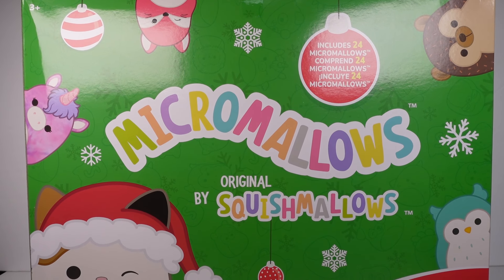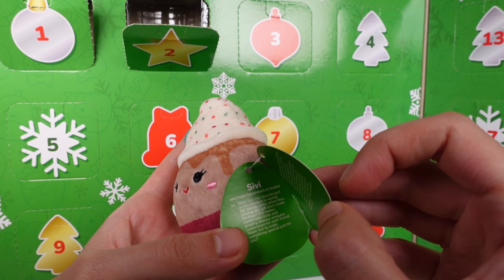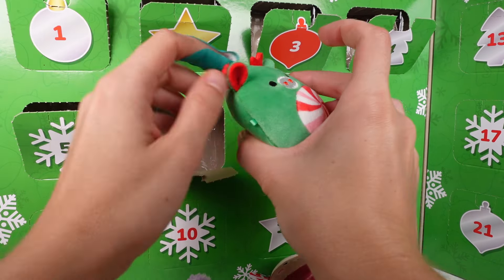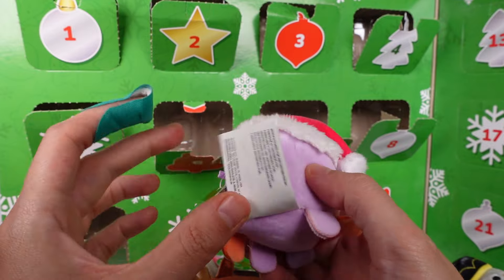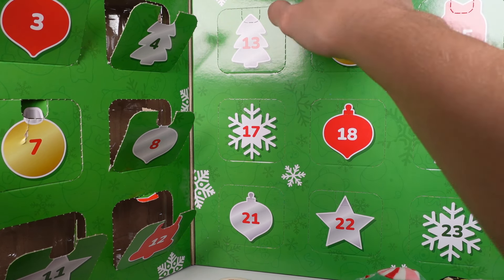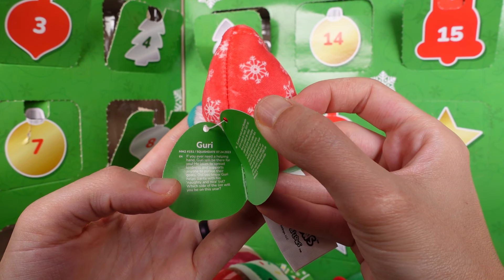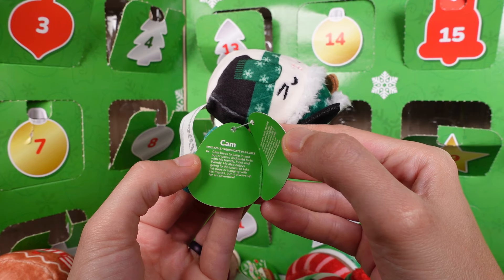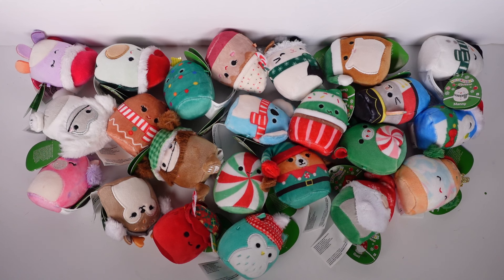Micromallows Squishmallows Deluxe Holiday Calendar 2024 Advent Calendar Unboxing Review